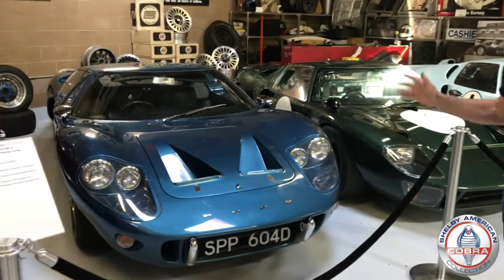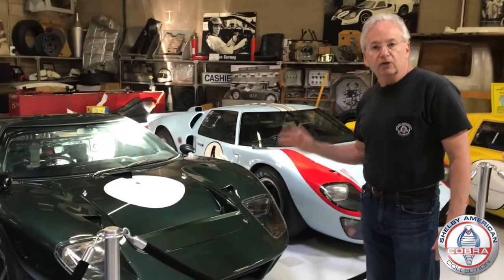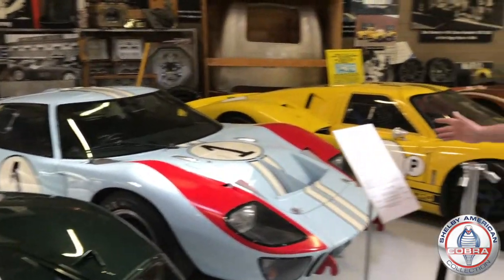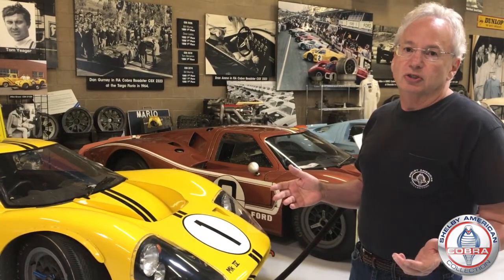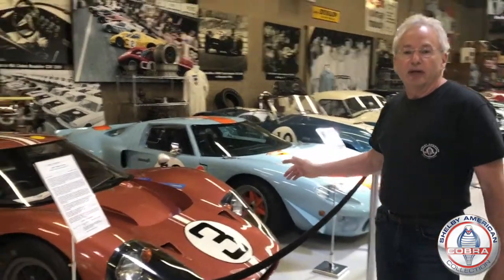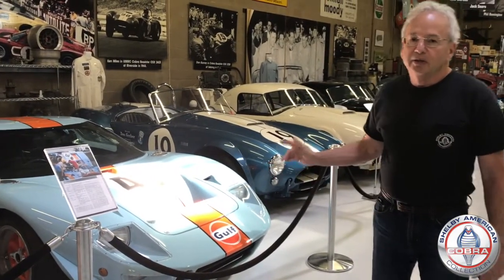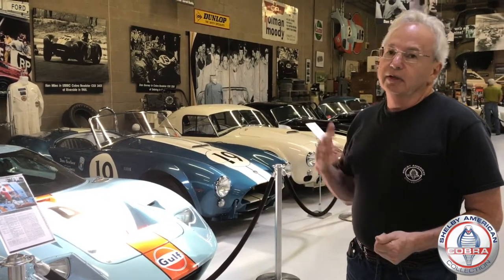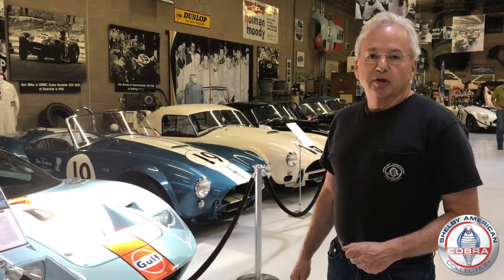GT40 Tour inside the Shelby American Collection in Colorado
A short tour from Steve Volk, the Shelby American Collection President, of a few GT40s we have on display inside the museum.

GT40 Mk III P/1102 Street Coupe
GT40 Mk I P/1021
GT40 Mk II P/1015
1967 Mk IV J-4
1967 Mk IV J-7
Gulf GT40 P/1074